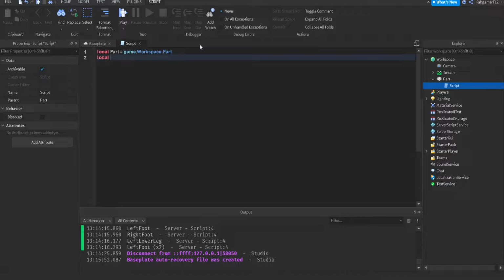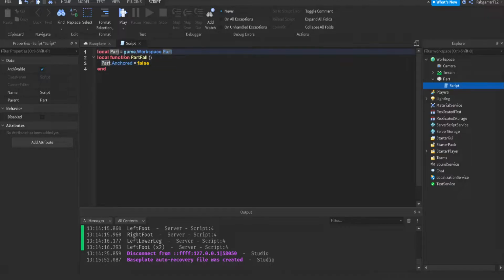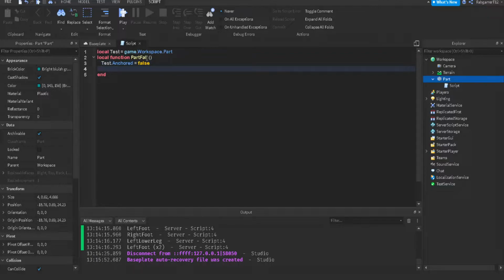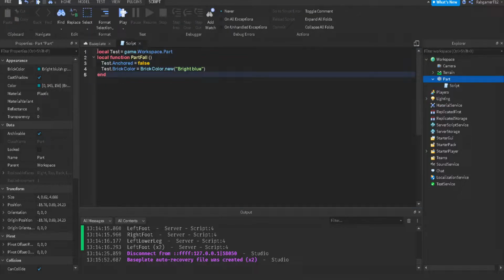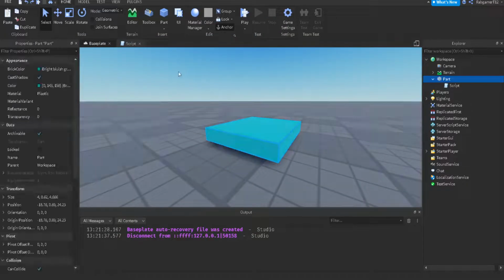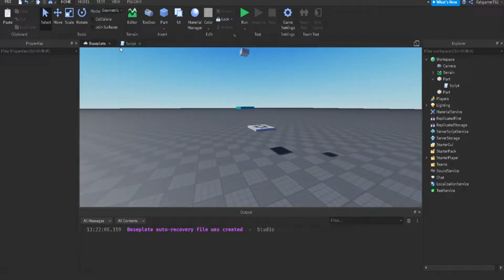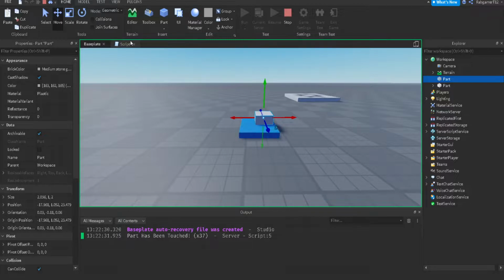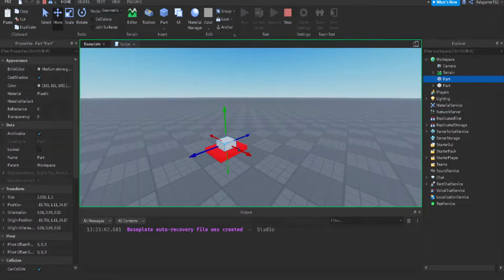How To Make A Part Do A Piece Of Code When Touched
In This Video I Show You How To Make A Part Activate A Line Of Code When The Part Is Touched.